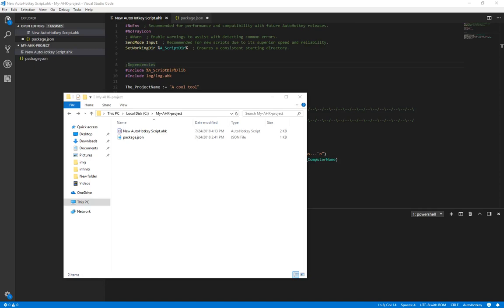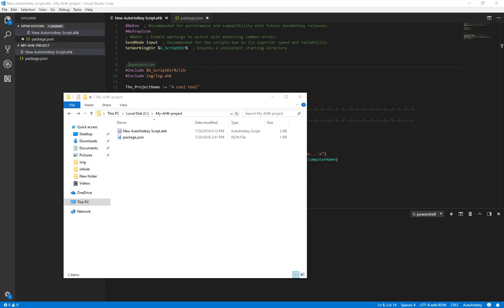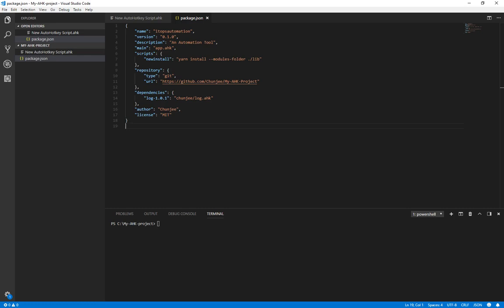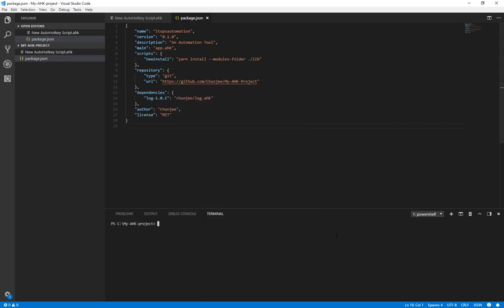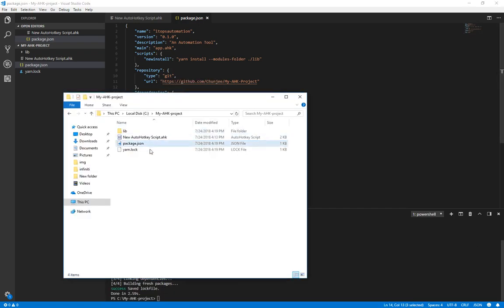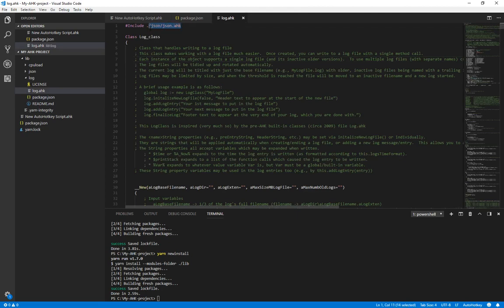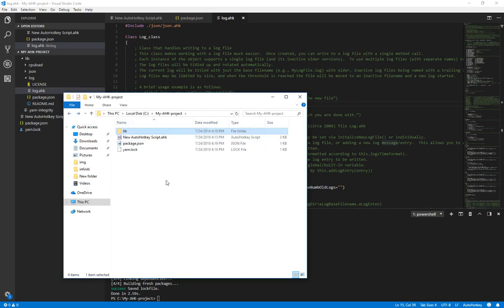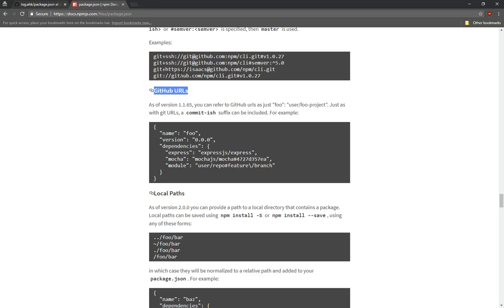AHK - Package Management!?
Proof of concept for piggybacking ahk libraries and dependencies on npm